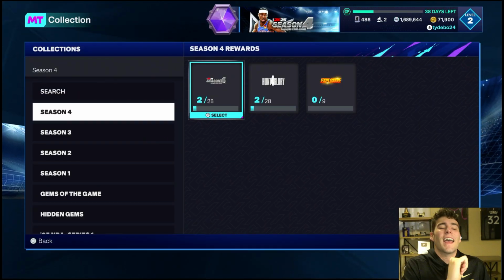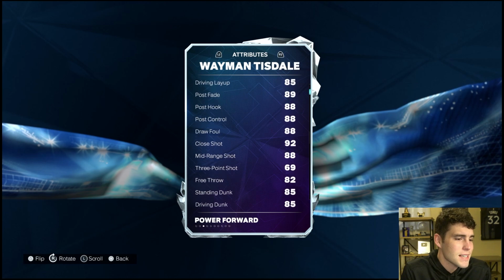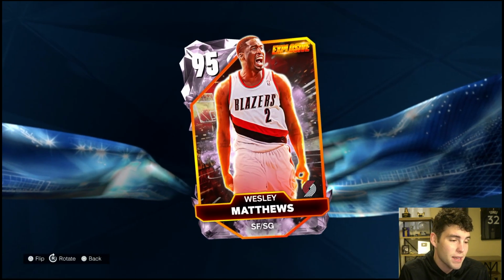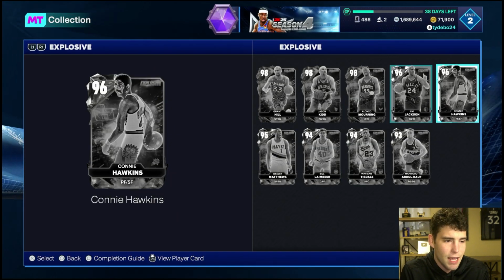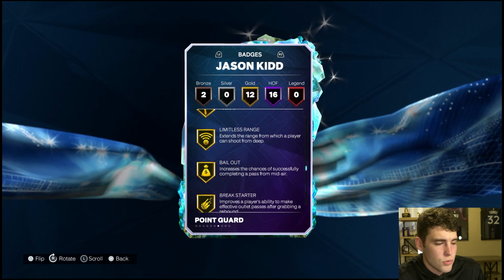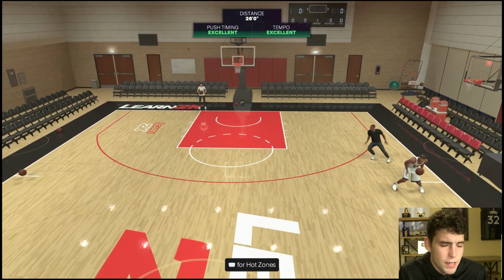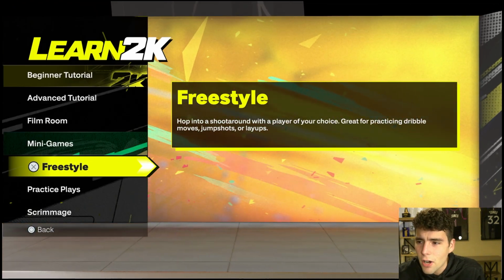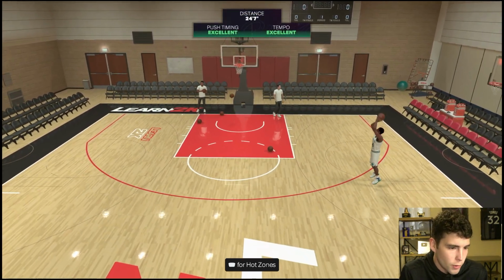NEW EXPLOSIVE CARDS IN NBA 2K25 MyTEAM! WHICH PLAYERS ARE WORTH BUYING?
New explosive cards are dropping. These explosive cards include galaxy opal Grant Hill, galaxy opal Alonzo Mourning, galaxy opal Jason Kidd, pink diamond Jim Jackson, pink diamond Connie Hawkins and more. I hope this helps your no money spent squad, budget squad or god squad.